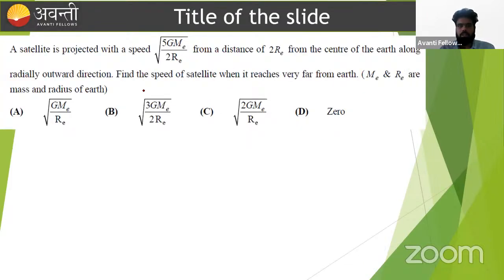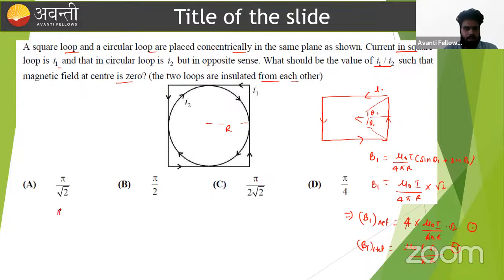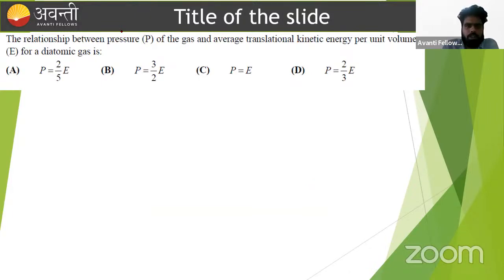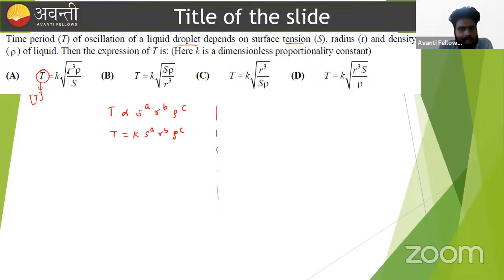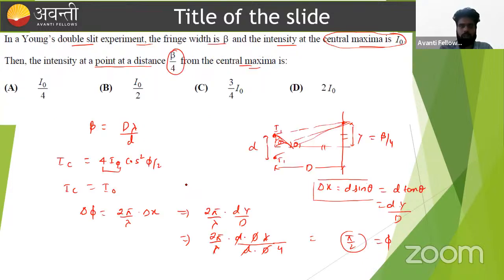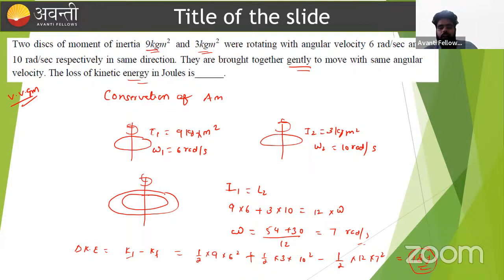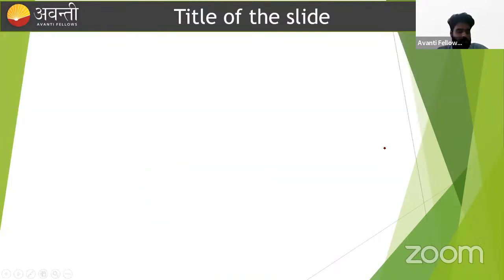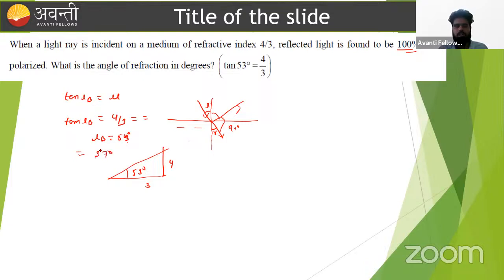JEE MAIN TEST 3 DISCUSSION